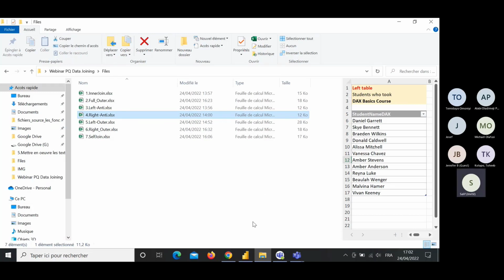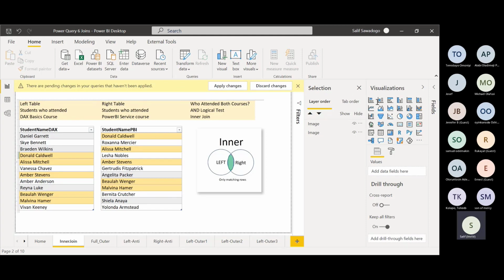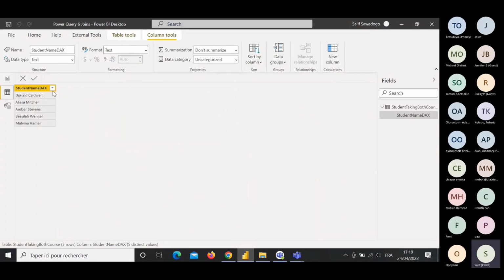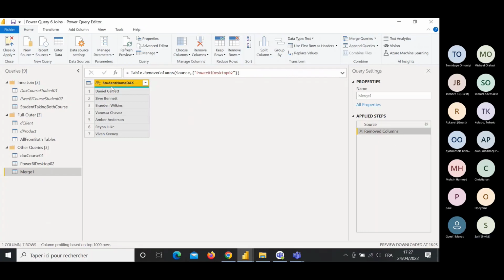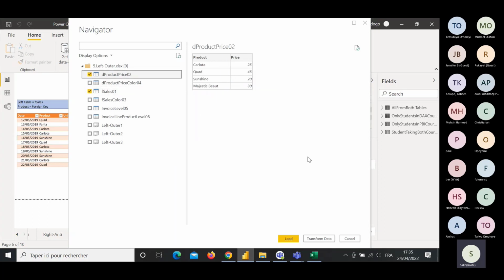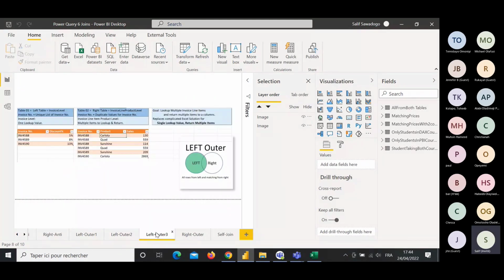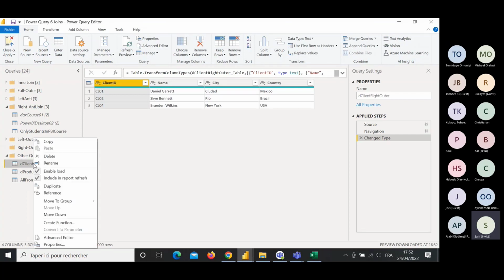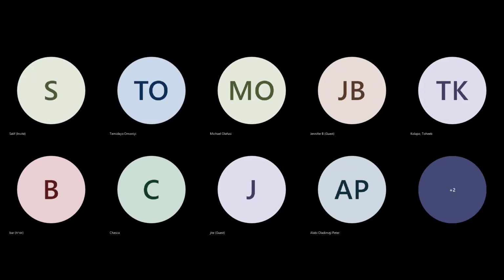Power BI Office Hour 86: Data Joining with Power Query | Salif Sawadogo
Details
Speaker: Salif Sawadogo, Financial Analyst, MCT and Power BI Specialist

Agenda:

Data Joining with Power Query
Plenty Q&A
Profile:

He is a Microsoft Certified Trainer. He is currently building XELMORE, an e-learning platform for Excel and Power BI learning.